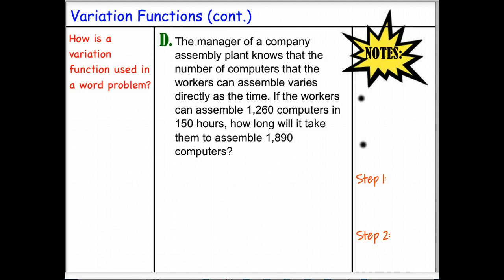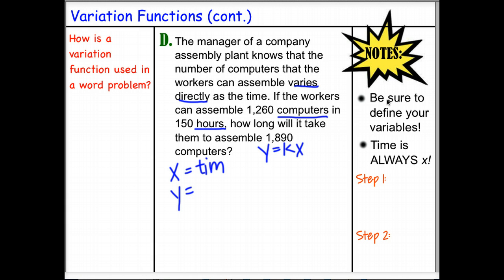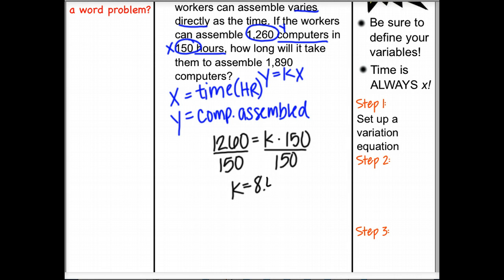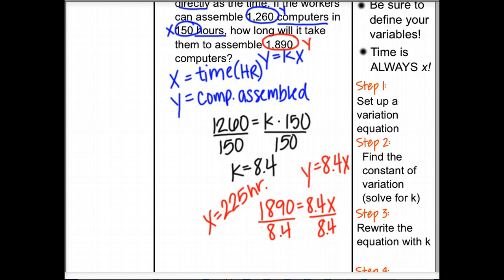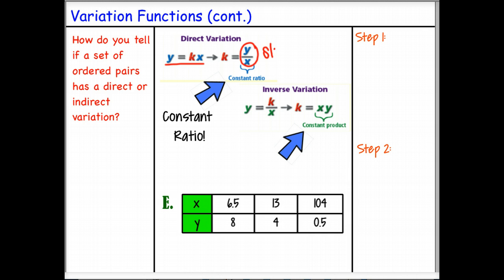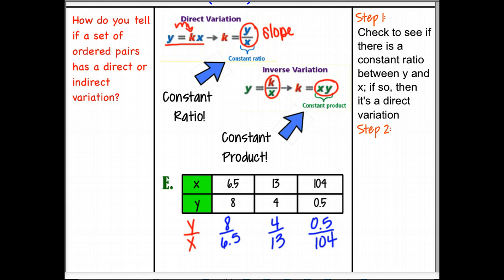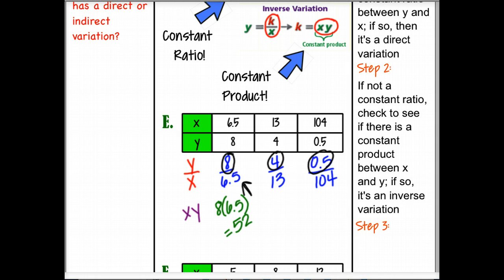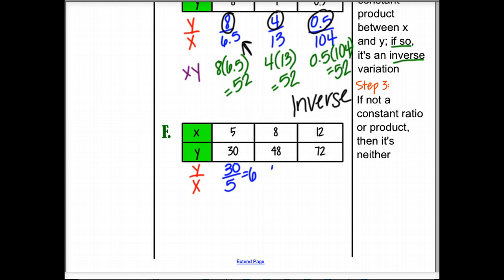9.1 Variation Function Word Problems & Determining Variation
8.1 Variation Function Word Problems & Determining Variation